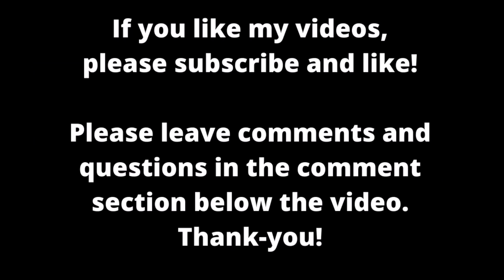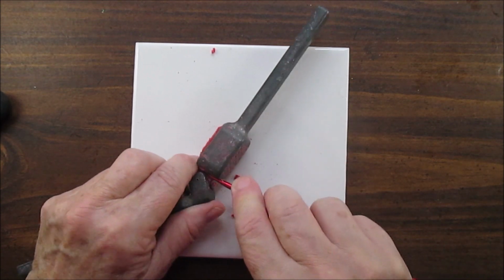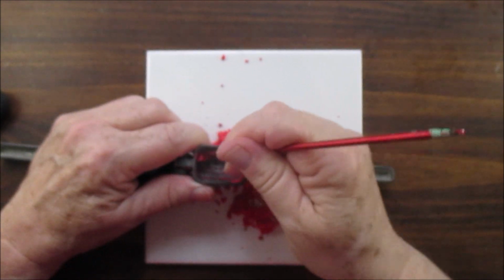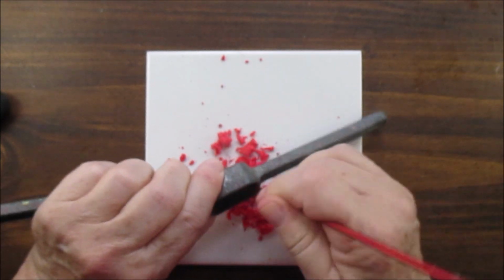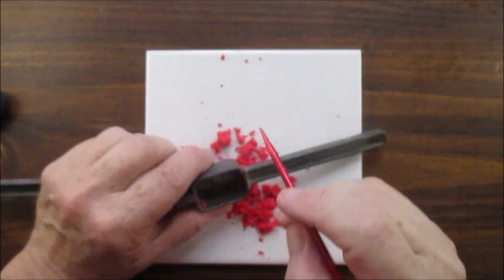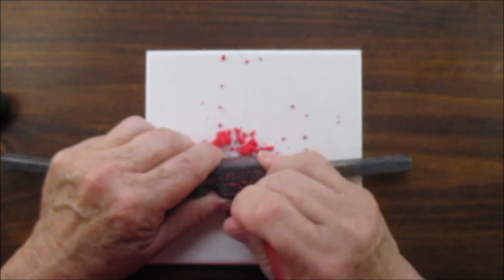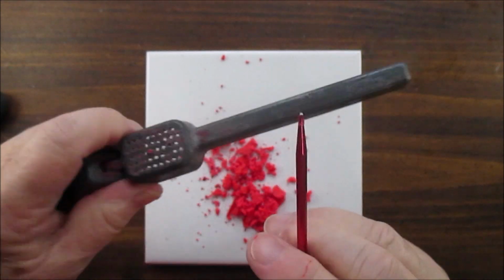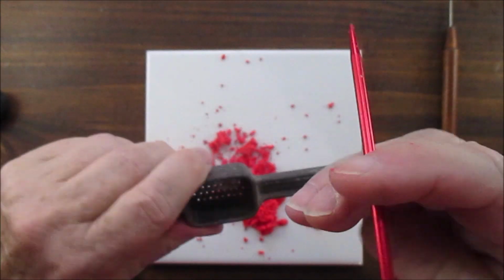Polymer Clay Quick Tip Cleaning a Garlic Press